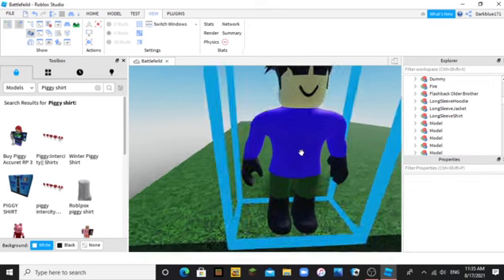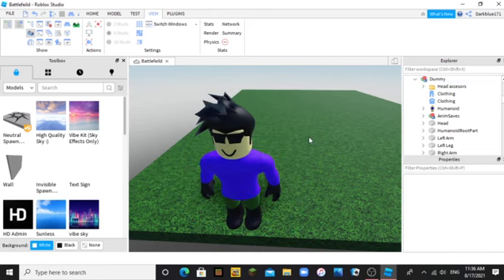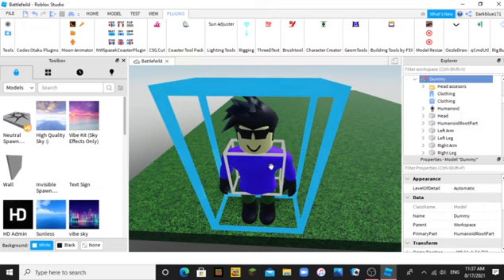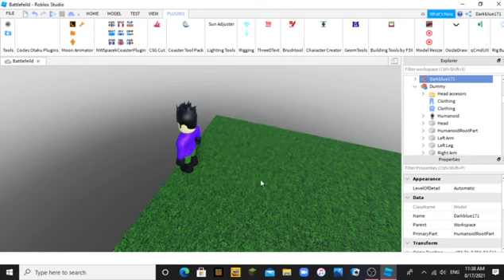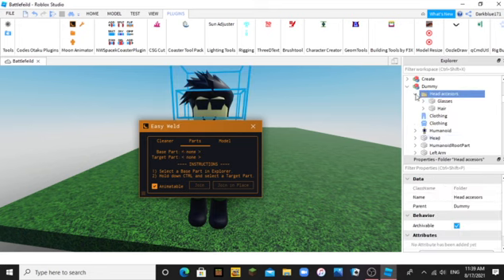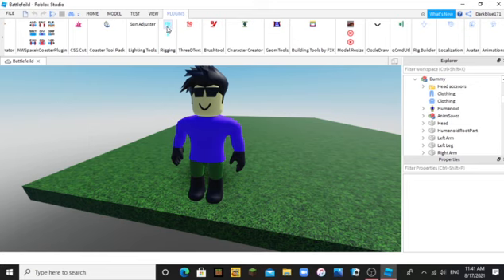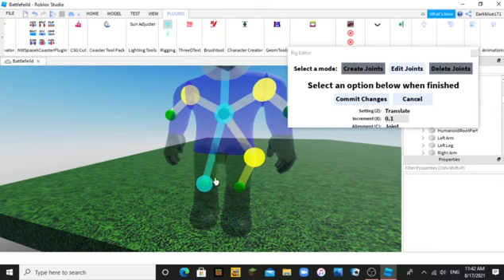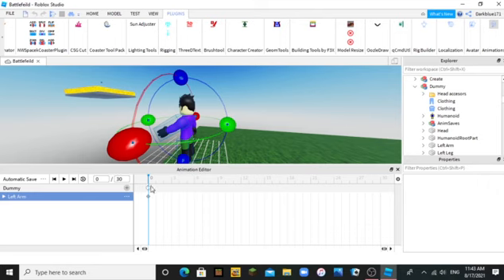How to rig, animate, and fix R6 Models in roblox.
If you want to use other types of rigging plugins you got:

RightEdit Lite:(Fun fact: This is the plugin Minitoon uses to make piggy skins and NPCs)

Character Creator (⚠WARING! MAY BE BUGGY⚠)

Editing software I use: VideoPad Editor
Mic: j5create camera